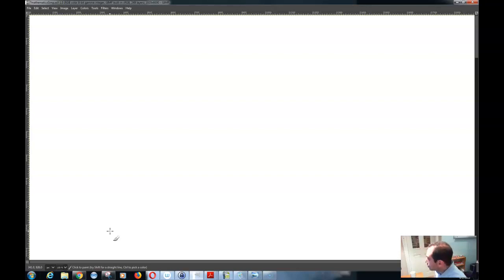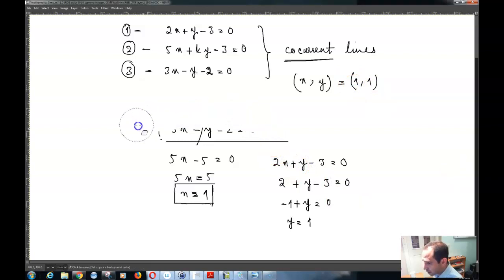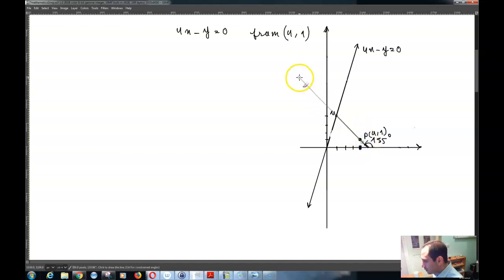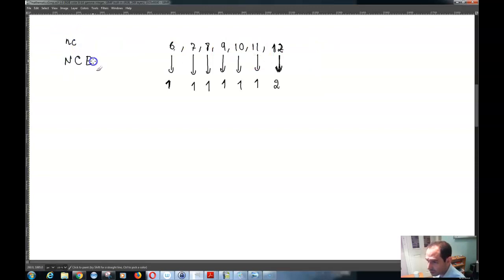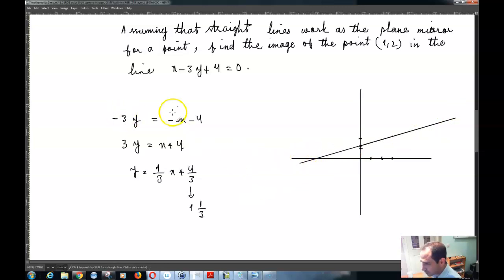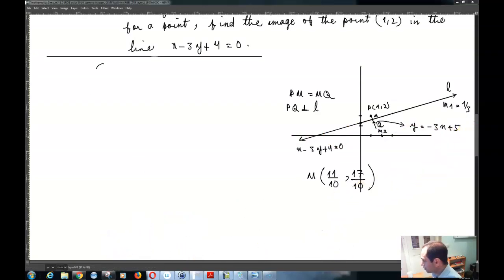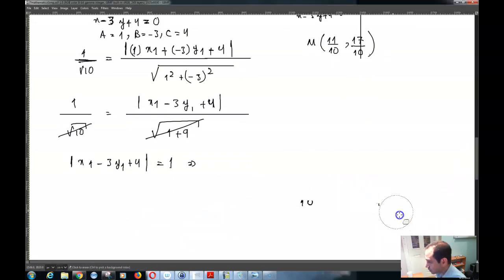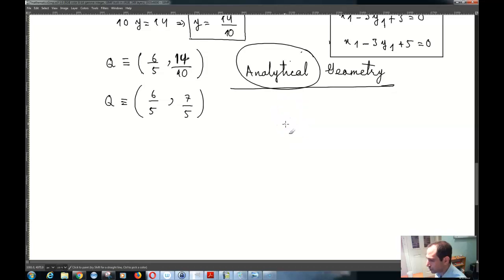Miscellaneous Examples - Part 1